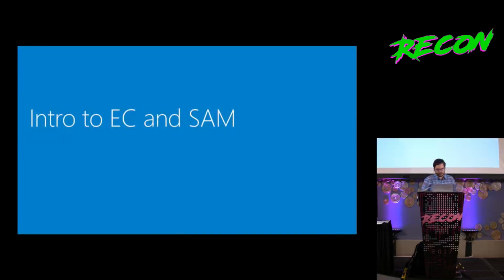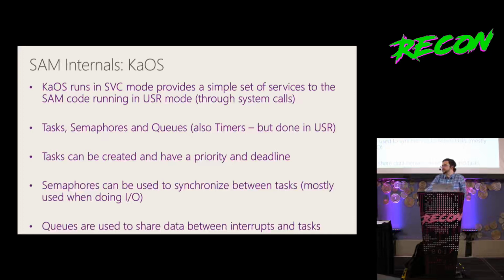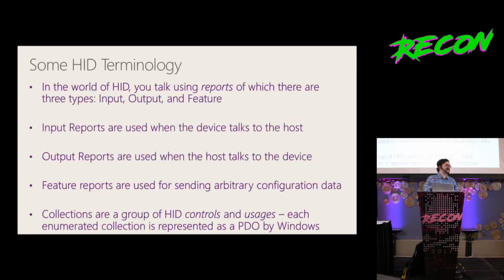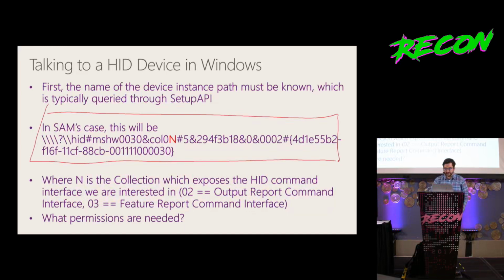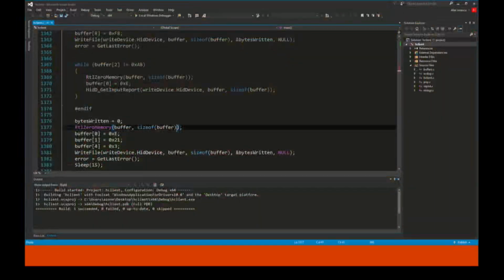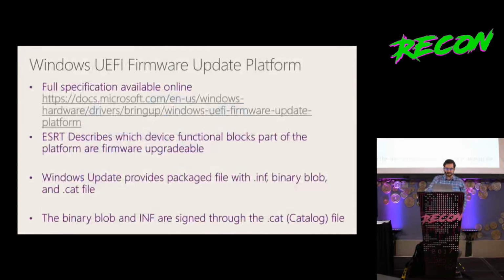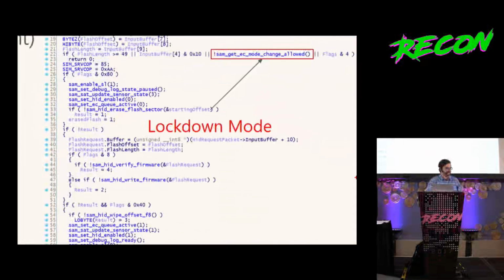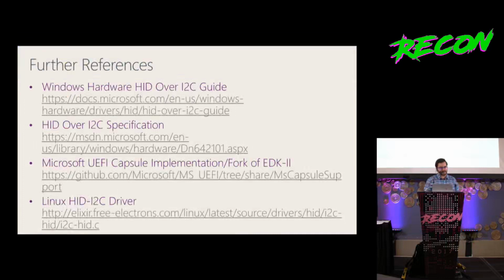alex ionescu Fun with Sam Inside the Surface Aggregator Module